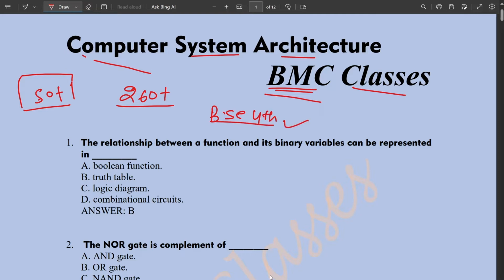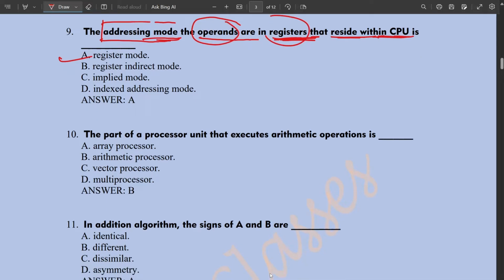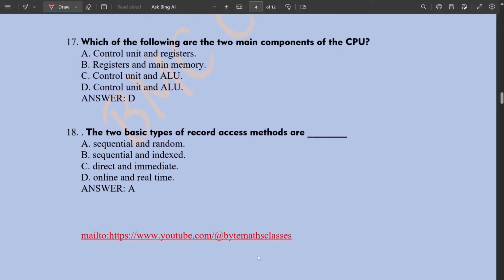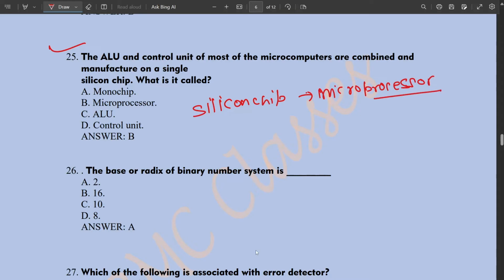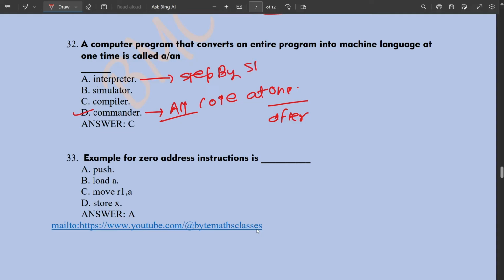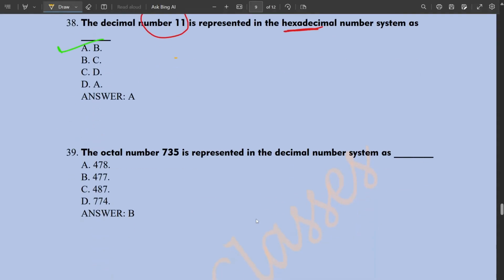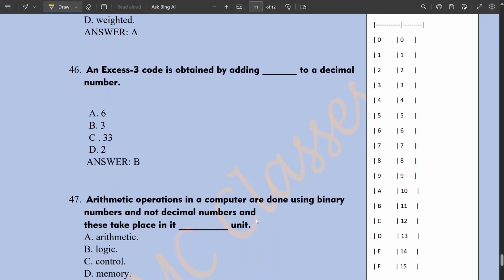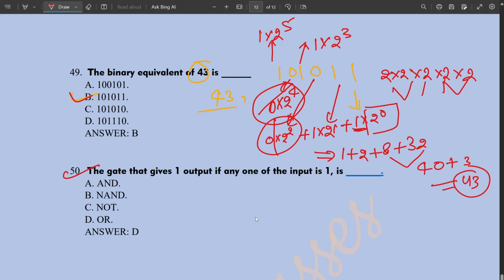50 Must-Know Computer System Architecture MCQ for the BSC 4th Semester Exam.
50 Must-Know Computer System Architecture MCQ for the BSC 4th Semester Exam.

Broad Description:

This video is a crash course on computer system architecture MCQs, specifically designed to help students prepare for the BSC 4th semester exam. It covers the 50 most important questions that students are likely to encounter on the exam, and it is intended for students who are preparing for the exam the night before.
Sure, here are 50 tags related to your educational video on B.Sc 4th Semester Computer Architecture Exam Prep:

1.
2.
3.
4.
5.
6.
7.
8.
9.
10.
11.
12.
13.
14.
15.
16.
17.
18.
19.
20.
21.
22.
23.
24.
25.
26.
27.
28.
29.
30.
31.
32.
33.
34.
35.
36.
37.
38.
39.
40.
41.
42.
43.
44.
45.
46.
47.
48.
49.
50.

These tags should help your video reach a wider audience interested in B.Sc 4th Semester exam preparation and Computer Architecture topics.